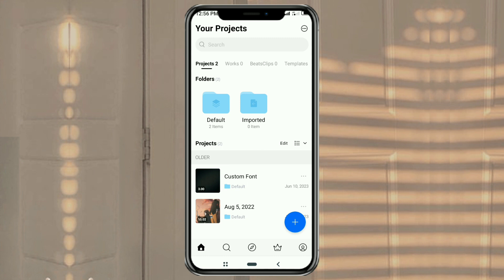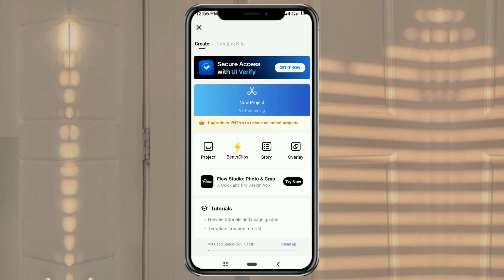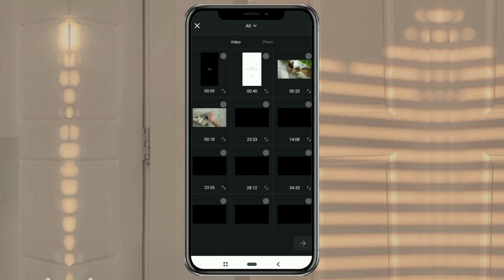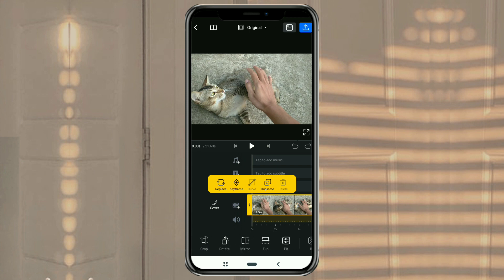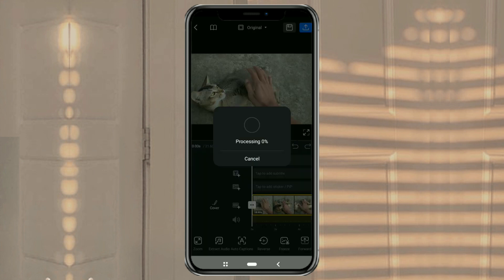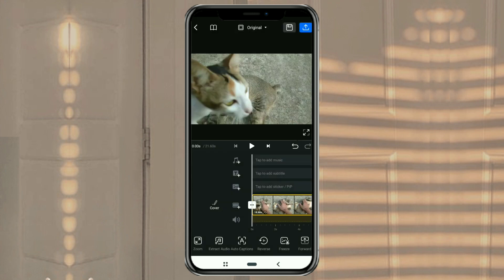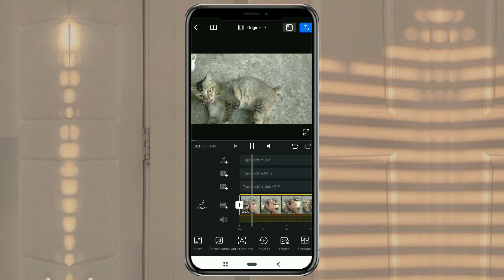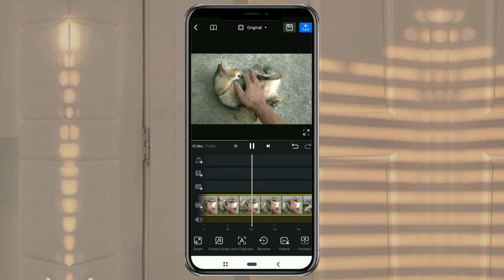How to Reverse a Video with VN Video Editor App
In this tutorial video, we will guide you step by step on how to reverse a video using the VN Video Editor application. If you've ever wondered how content creators produce videos with these unique video effects, then this video is for you.

We'll start with the first step, which is creating a new project in the VN Video Editor app and importing the video you want to reverse. Then, we'll show you where you can find the "Reverse" option in the menu list. So, whether you want to create a dramatic effect or just explore new creativity, this tutorial will provide you with everything you need.

Don't worry, you don't need to be an expert in video editing. With our step-by-step guide, you'll be able to master this process in a matter of seconds. So, follow us through this tutorial and start creating attention-grabbing videos.